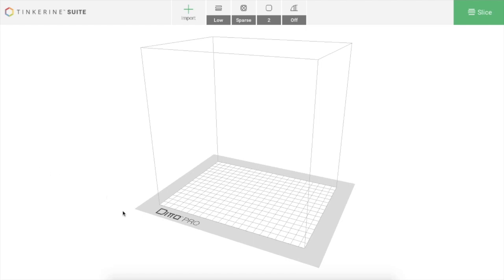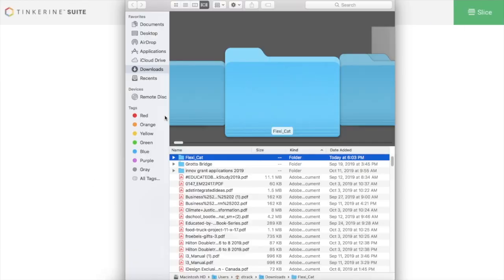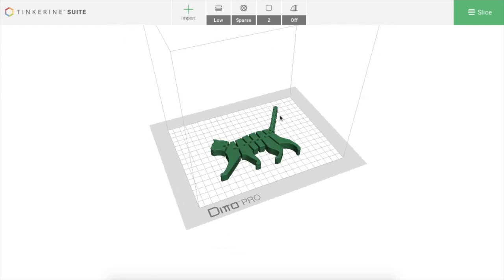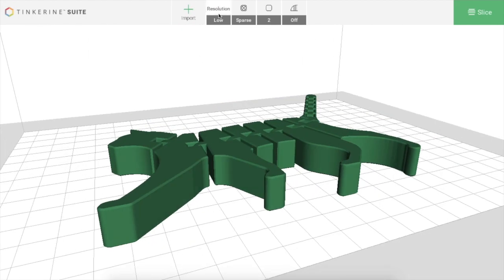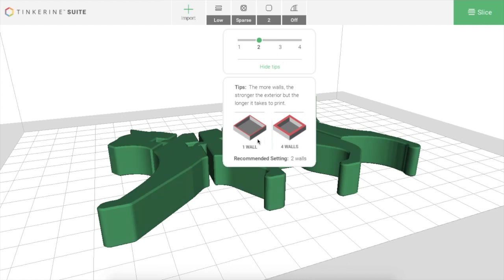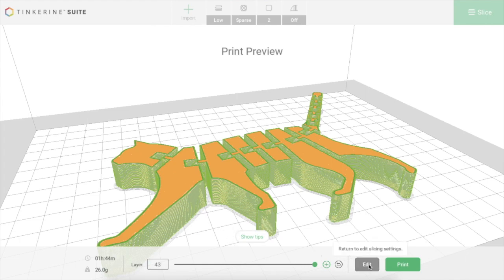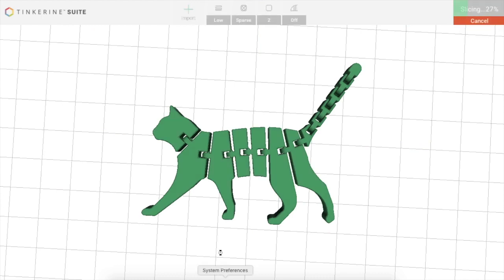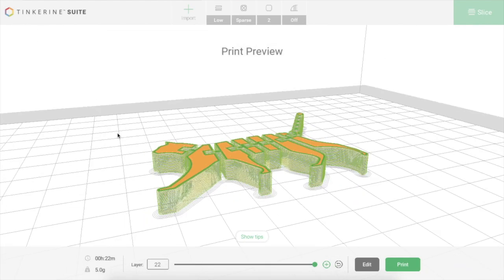3D38 Tinkerine Slicer for Beginners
Learn the basics of Tinkerine Suite slicing software so that you can print your first 3D print on your Ditto Pro.